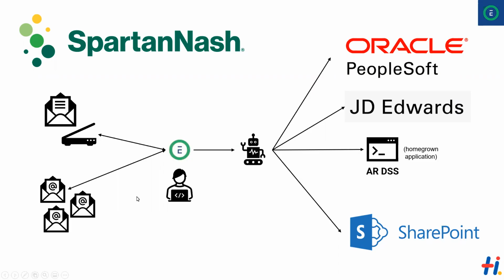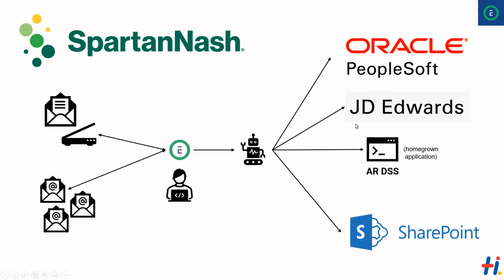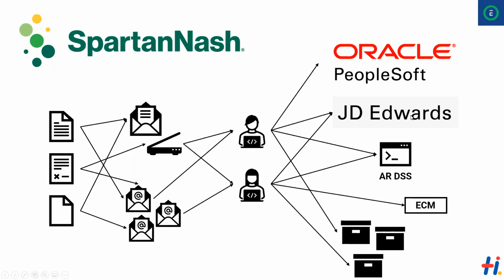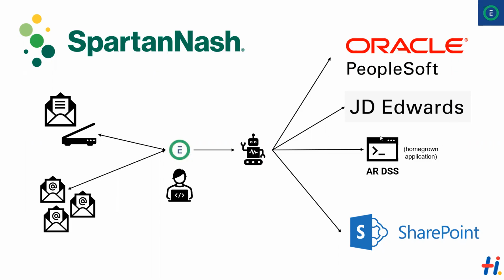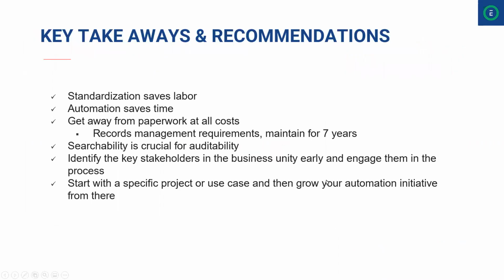AP Games: How One Grocery Giant Wins with Invoice Processing Automation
SpartanNash, a Fortune 400 company and the fifth largest food distributor in the United States, reveals its journey to modernize their accounts payable and accounts receivable departments. With such a vast distribution network, invoice processing was a challenging, complex, manual process before Hexaware implemented an intelligent process automation solution for the grocery giant, powered by Ephesoft Transact.

On this dynamic panel, Hexaware and Ephesoft bring SpartanNash to the table to discuss the process of digitally transforming their accounting department. SpartanNash’s Director of IT Applications, Anila Bukhari, will talk about the challenges of accounting process transformation for an organization that grows through acquisitions. Hexaware’s Principal Consultant Chandrasekar Ramaswamy will provide industry expertise for organizations taking on AP automation initiatives, and Ephesoft’s Director of Business Development Brandyn Campbell shares insights in the role intelligent capture plays for a successful digital transformation project.